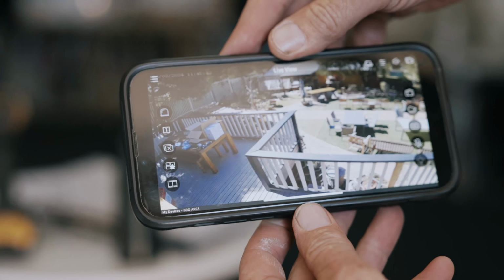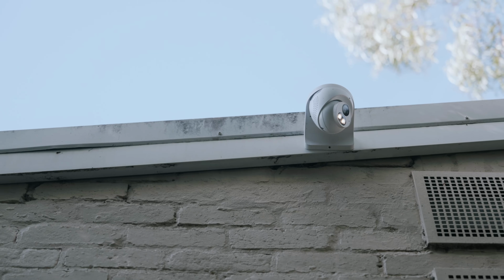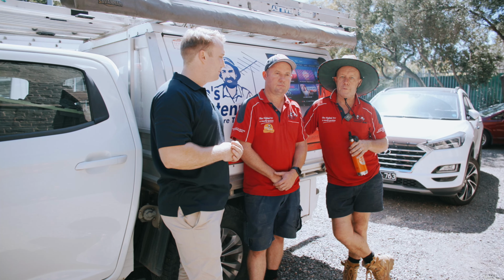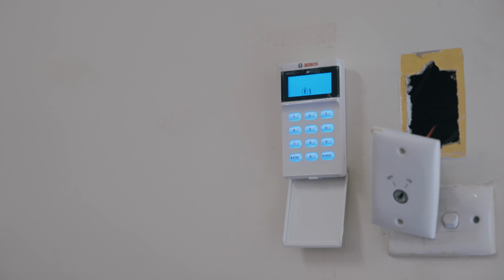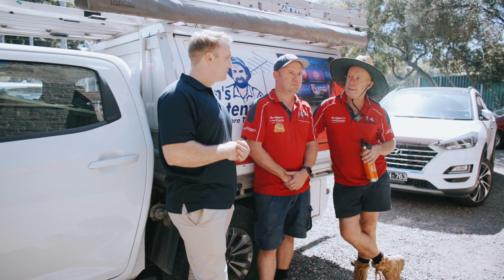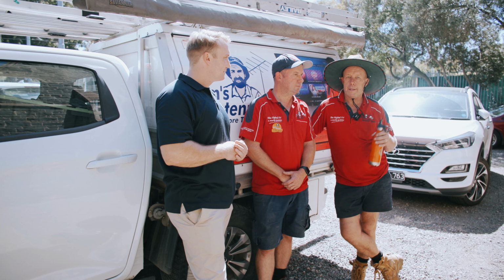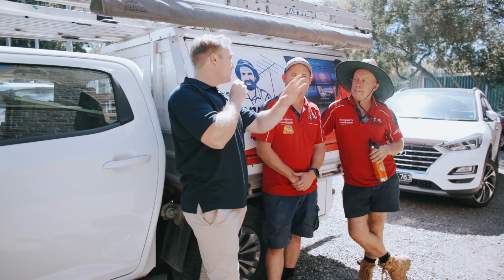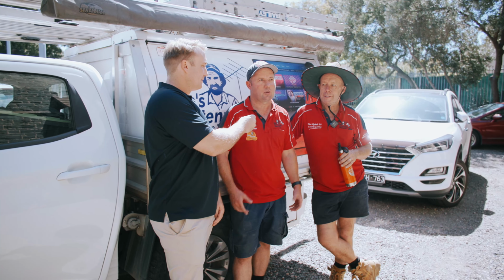Installing 5 Dahua Security Cameras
For all your Audio Visual installation, repair needs, and Security, contact Jim's Antennas on 131 546